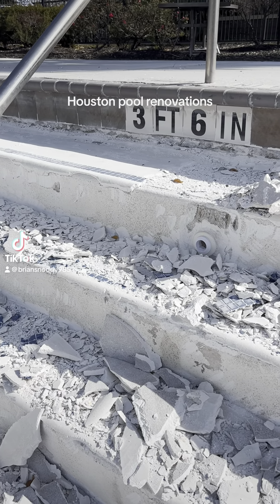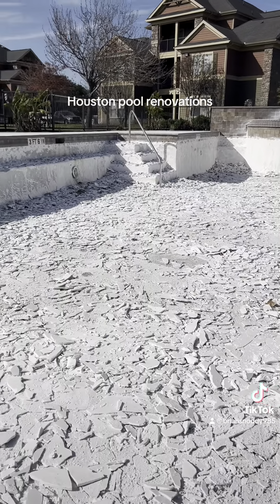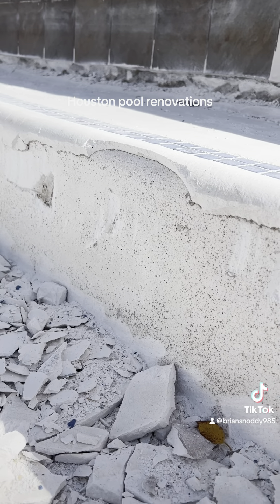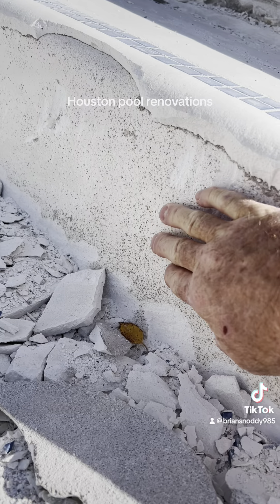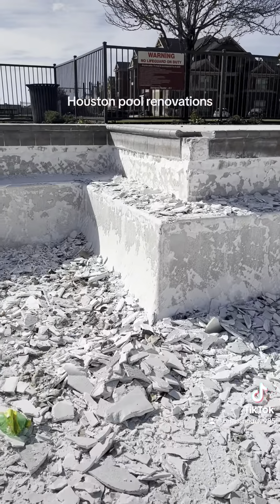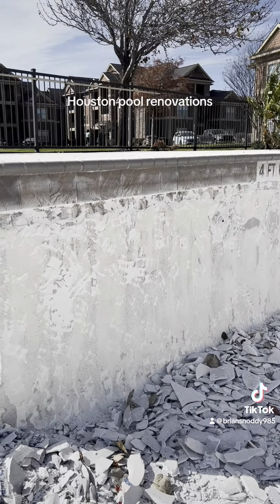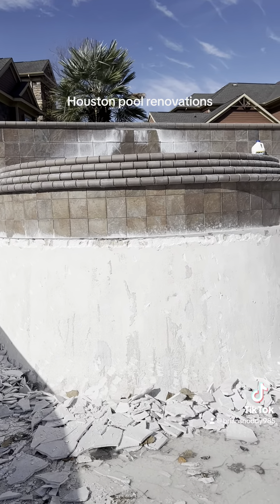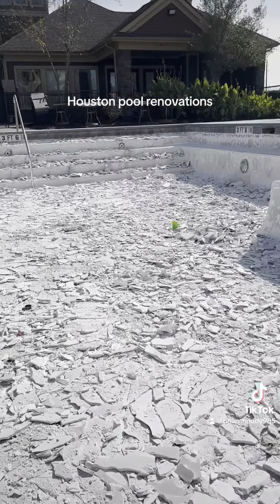Pool remodel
Plaster prep
Removing old plaster